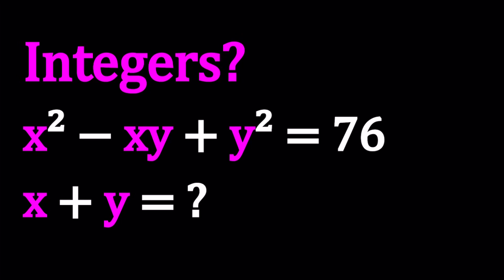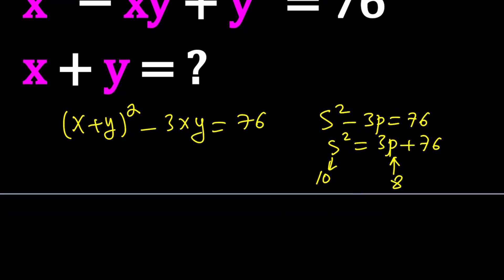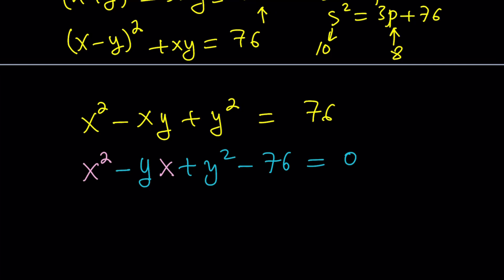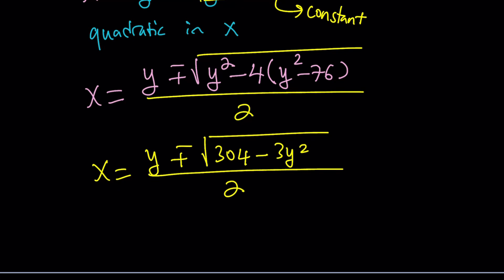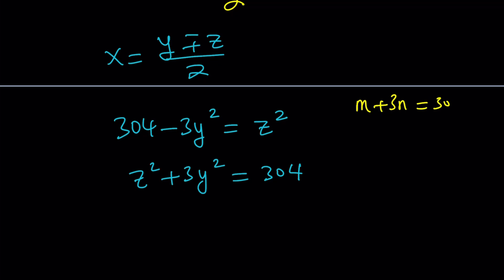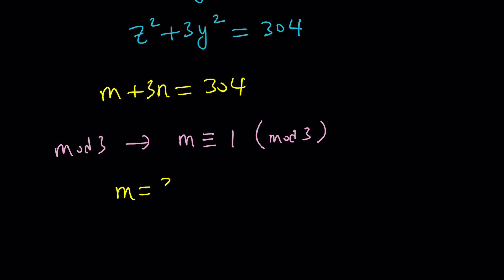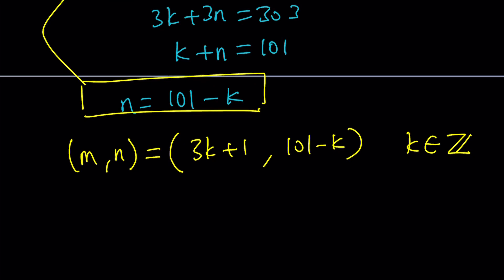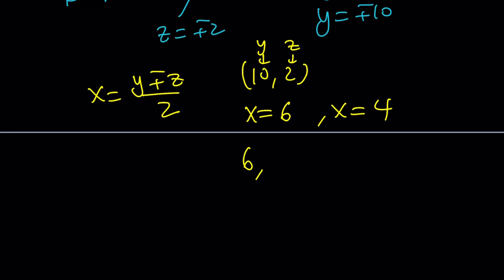A Quadratic Diophantine Equation | Math Olympiads